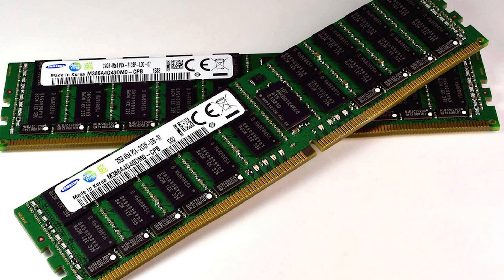Buy a Computer with Intel's Broadwell? Or Wait for Skylake?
Should you buy a desktop, laptop or ultrabook using Intel's 14nm Broadwell CPU architecture? or wait for Skylake? Let's find out.

(Broadwell, Skylake, Intel, 14nm, 1151, 1150 pin, CPU, Broadwell-U, Haswell)